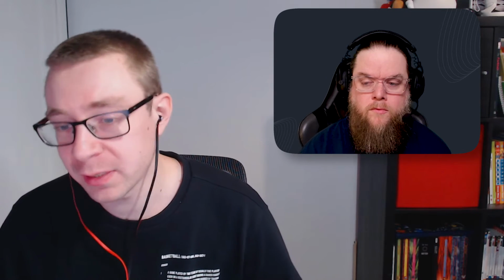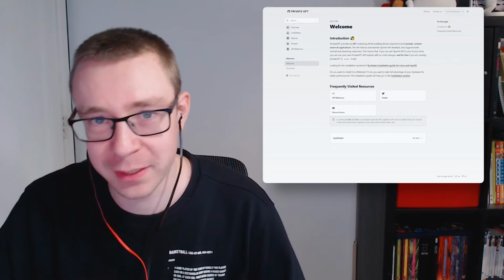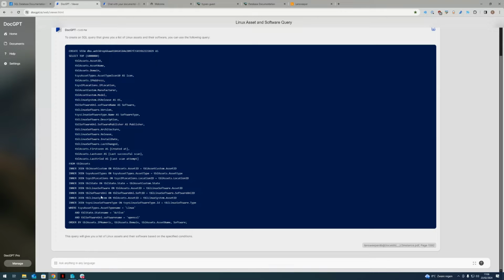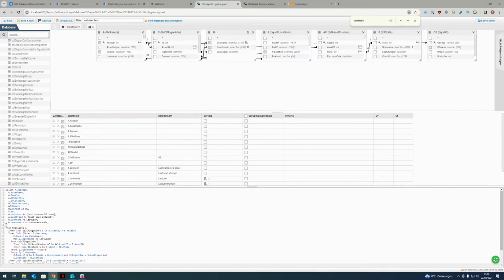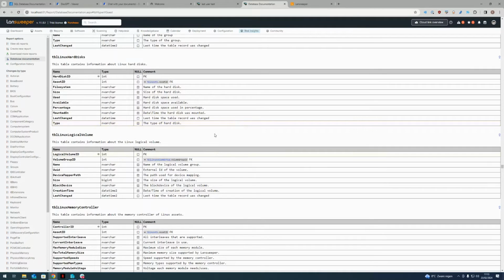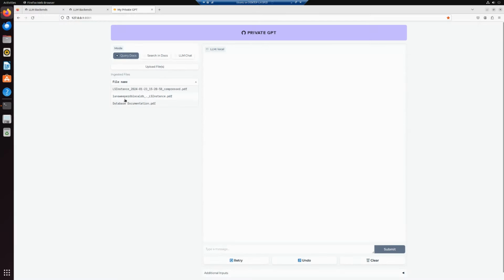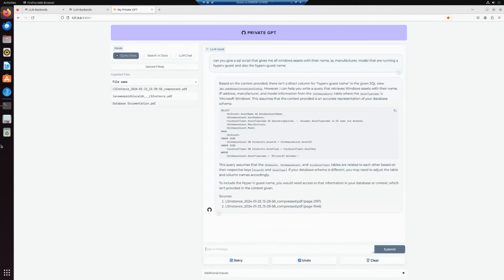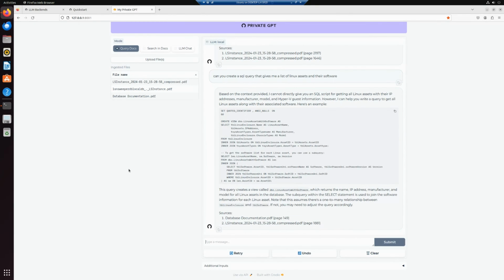Lansweeper Pro Tip #51 - Utilizing Lansweeper Documentation With AI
Utilizing Lansweeper Documentation With AI. The concept is all based on using the Lansweeper documentation, feed this to an AI and hopefully, get a better reporting assistant in return.

AI has been a hot topic the last year or so ever since ChatGPT broke through. Now countless products have spun off or have started to appear that incorporate AI and that could your life a lot easier. Previously in Pro Tip 40 I covered how you can use ChatGPT as an assistant with reporting. This time I try and take it a step further and see what other AI tools we can use.

To start, obviously we will need documentation in PDF format first. You can find that here depending on your platform of choice:

Access Lansweeper database documentation

Documentation – Lansweeper

However, the documentation doesn’t reveal all the secrets. To get the most out of the AI, I suggest using some sort of database documentation tool to create an overview of everything in the LS database. You could use a tool like DBForge for example.

Once you have the documentation there are two tools I found that looked promising.

DocGPT

PrivateGPT

DocGPT
DocGPT is an AI supported website that allows you to upload documents and consult them using AI. It does currently only cost $5 a month, so if you find it to be helpful to you, it is not expensive. Similar to any other AI tool, privacy is a concern, so don’t upload or enter anything confidential.

PrivateGPT
PrivateGPT, as the name suggests, is built for privacy. It is a fully on-premises AI tool that you can run. It has multiple AI models you can choose from and it also allows you to upload documents to it. While it does require some knowledge to set-up, it is free, but does require significant hardware resources.

Testing DocGPT & PrivateGPT
I performed a number of tests to see how accurate and well both these tools could provide fully functioning and correct reports based on a prompt. I used the default configuration of both tools. I highly recommend watching the video where we test both tools.

In summary, the on-premises documentation is elaborate enough for the AI tools to provide full SQL reports, although mistakes can occur, so proofreading is needed, especially when the complexity is higher. DocGPT does seem to provide more accurate and usage results in general.

For reports in Lansweeper sites and thus using MongoDB, due to the limited documentation, both tools struggle even on a basic level to provide accurate data that you can copy paste into the report editor.